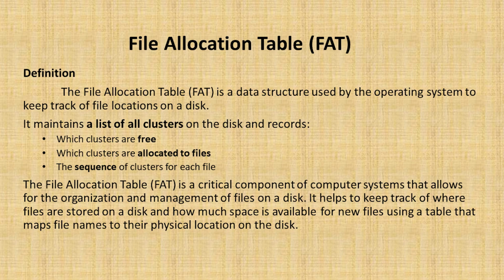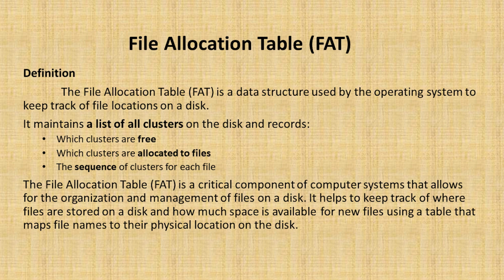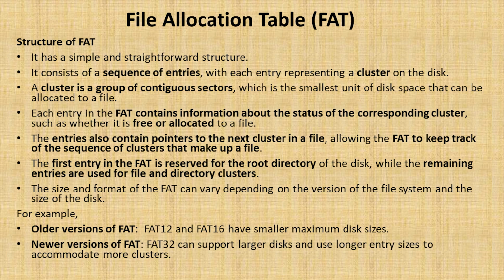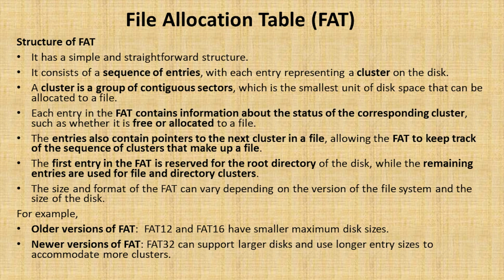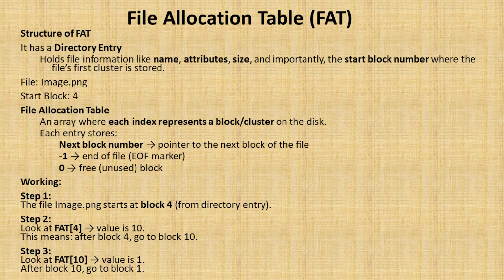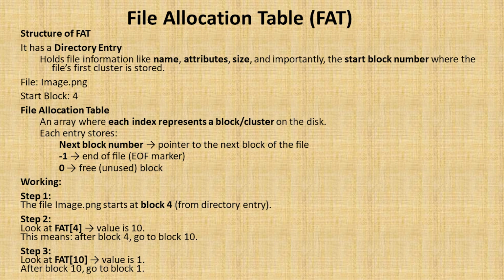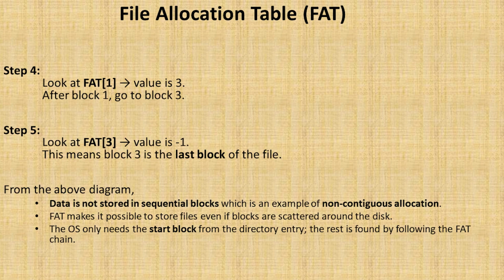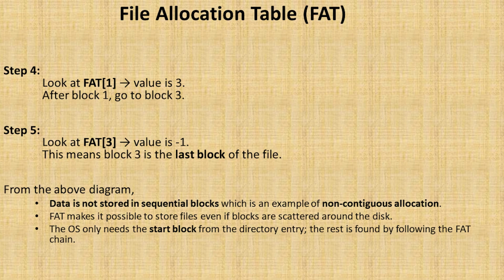FAT File allocation table